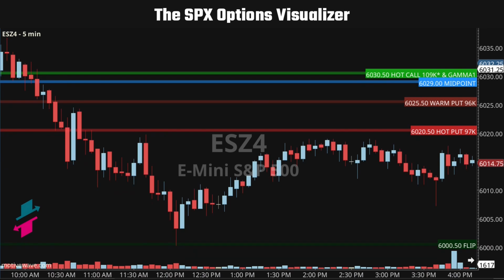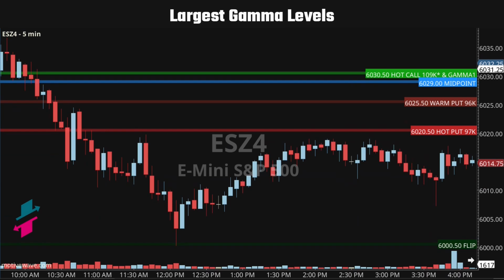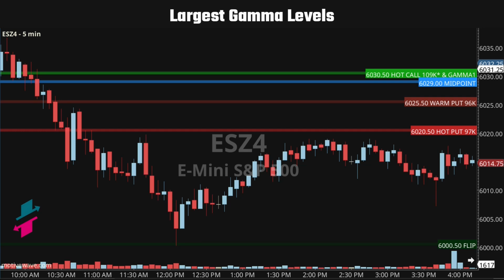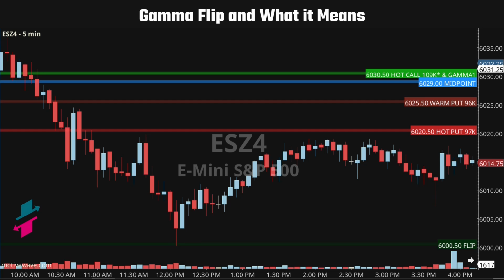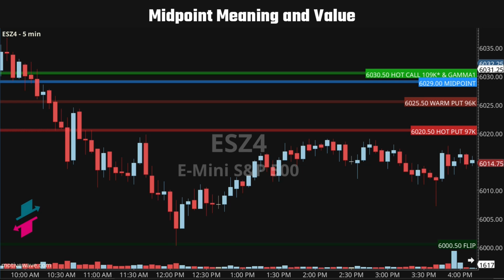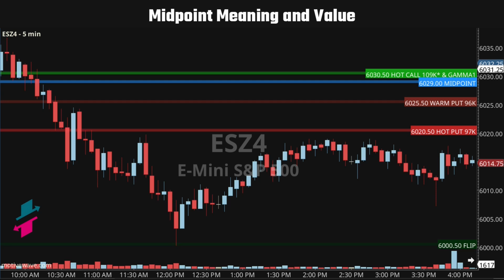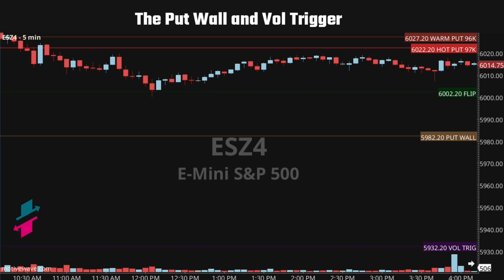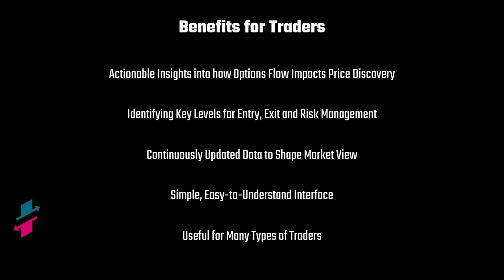How the SPX Options Visualizer works and why it's a powerful tool for traders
Curious about what I do? I started trading in 2005, and founded Traderade in 2022 to share my experience, build cutting edge trading tools, provide actionable insights and trading ideas.

Tune out the noise of social media and sharpen your edge at Traderade.  We have an amazing community of welcoming traders and investors of all backgrounds and skill levels. You'll fit right in!

Get access to it for your copy of Bookmap or MotiveWave